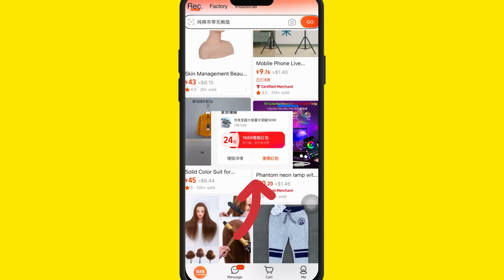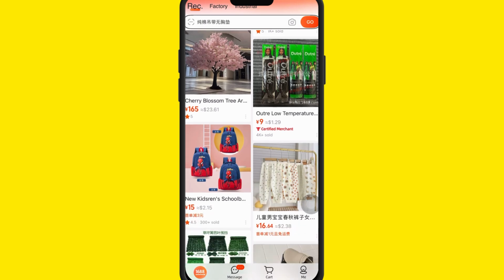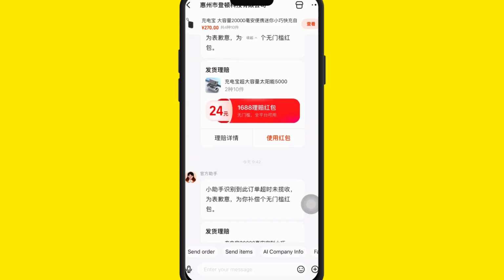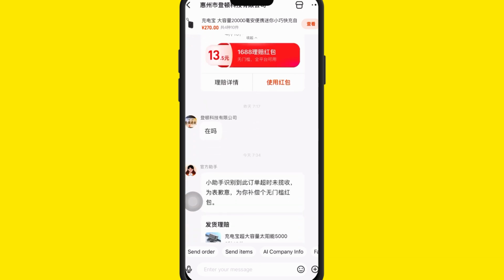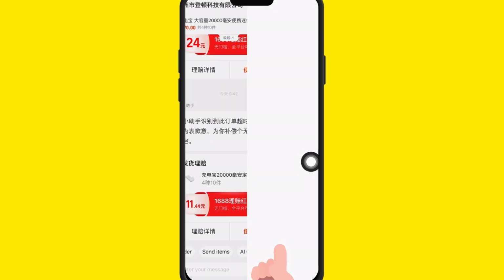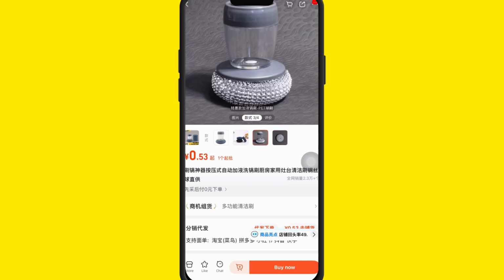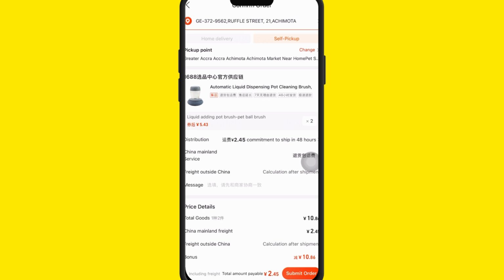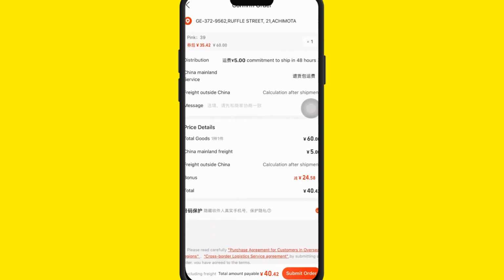How I Get FREE Items on 1688 Using Coupons | Step-by-Step Tutorial (No Tricks!)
Did you know you can get FREE items on 1688 using coupons — no tricks, no agents, no middlemen? 😱 In this video, I’ll show you step-by-step how to use 1688 coupons the right way so you can save big, get free samples, and shop smarter when importing from China!

Whether you’re a beginner importer, small business owner, or online seller, this tutorial will help you cut costs and maximize profit when sourcing from China.

1688 coupons, free items on 1688, how to get free items from 1688, 1688 coupon tutorial, 1688 shopping tips, how to import from China, 1688 coupon hack, 1688 for beginners, importation business Ghana, Simply Dorkie importation tips, China shopping guide

JOIN MY CHINA IMPORTATION CLASS

GET DORKIES PREMIUM SUPPLIERS LIST

SEND DORKIE A WHATSAPP MESSAGE